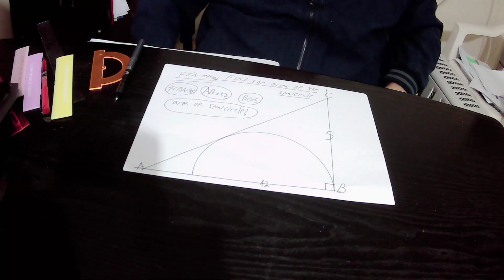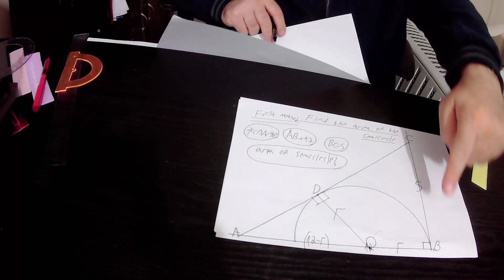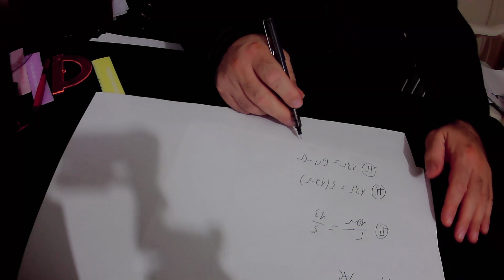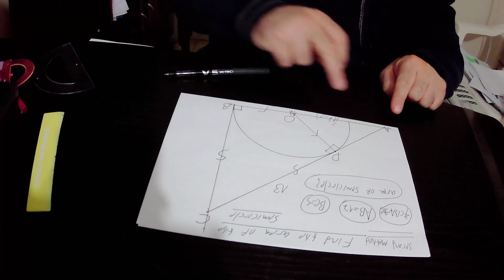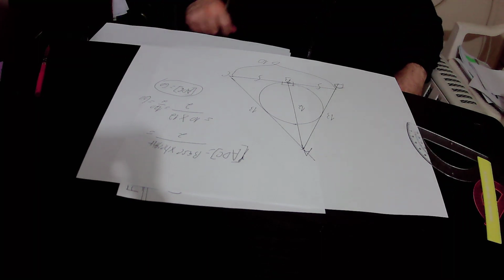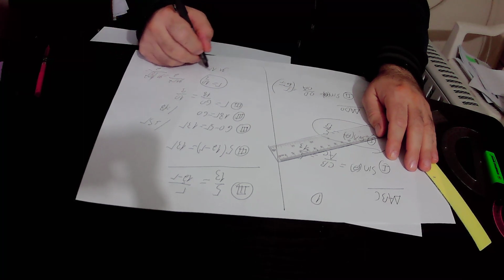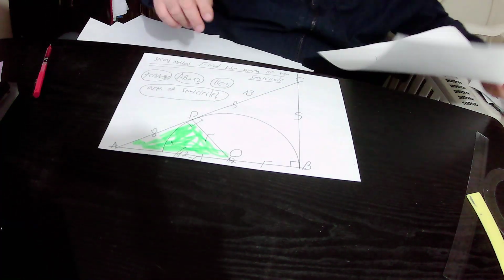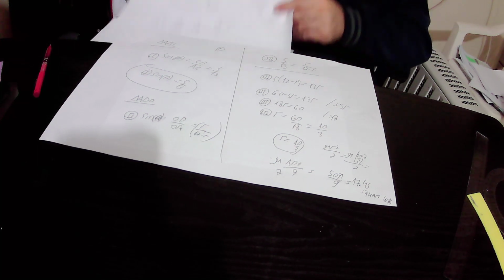FIND THE AREA OF THE SEMICICLE